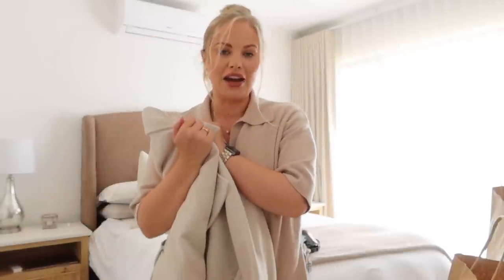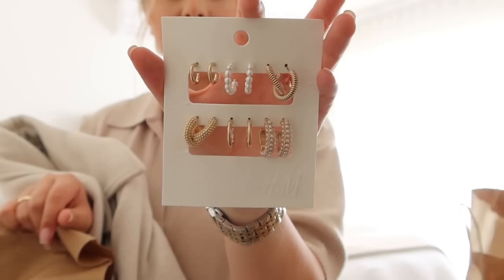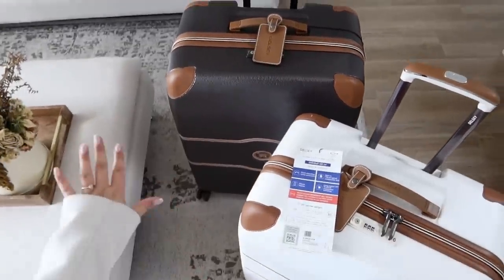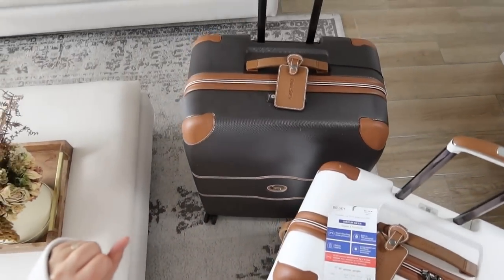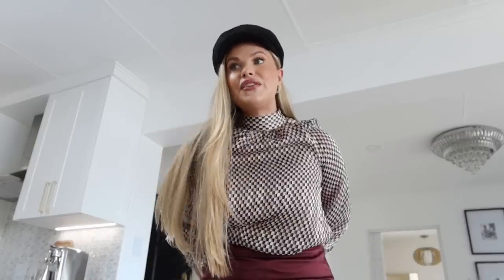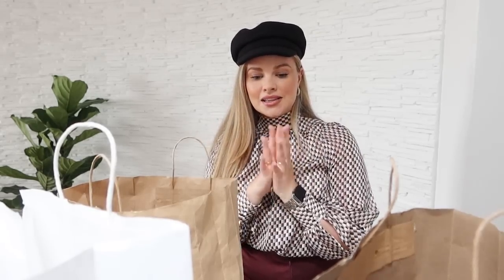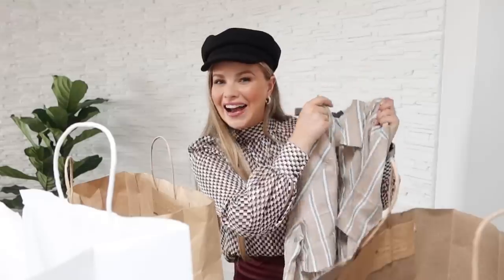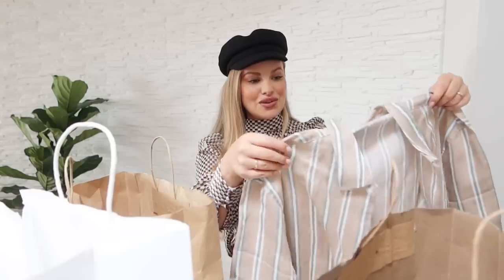BRIDAL VLOG: Honeymoon Outfit Shopping, Wedding Food Tasting, New Luggage & Grooms Haul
Tasting our food for our wedding & also getting started on our honeymoon prep, so excited to bring you liefies along for more✨ I’ve linked some things mentioned for you below:

HONEYMOON LUGGAGE is by the brand Delsey Paris and called “Chatelet” in 82cm - I got it from Frasers

Xxx Jess

XO 𝓙𝓮𝓼𝓼